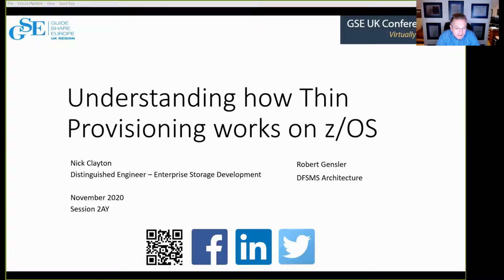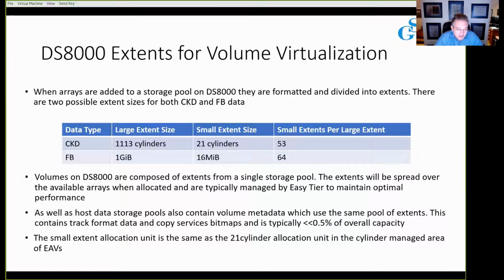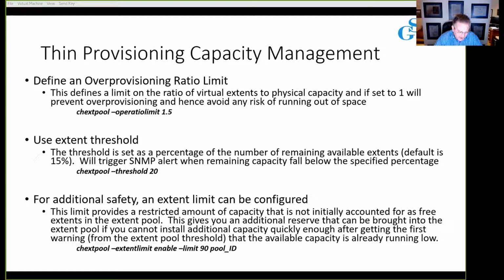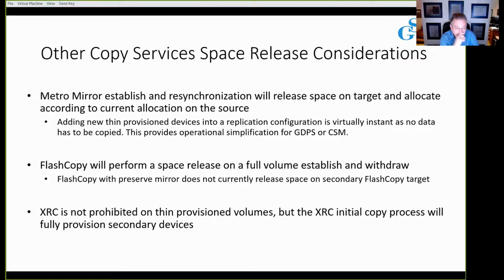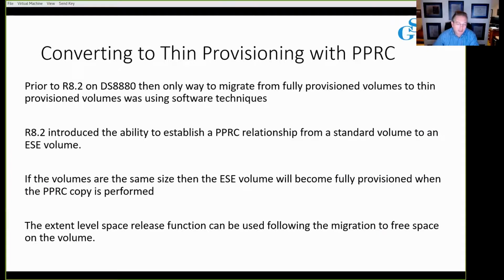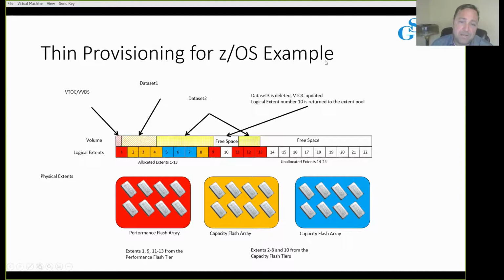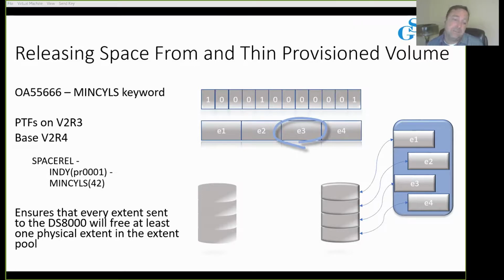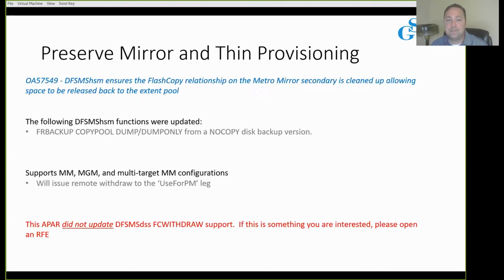2AY Understanding how thin provisioning works with zOS